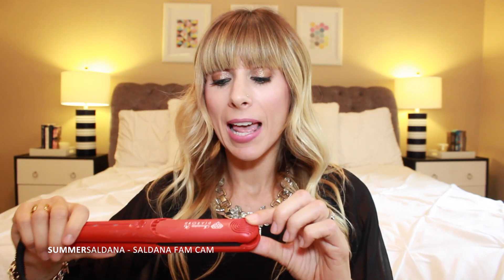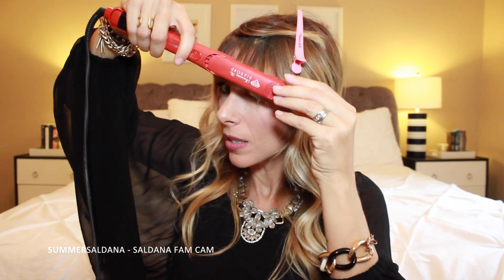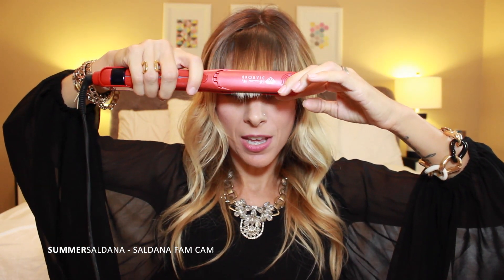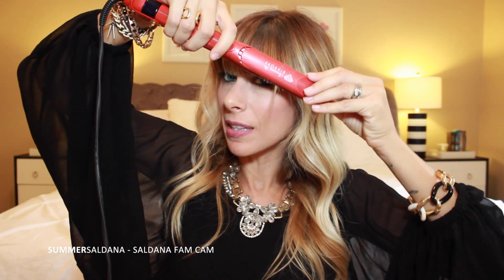How to Style Bangs | Summer Saldana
Quick Tip Tutorial! How I style my bangs! I also want to do more of these quick tip videos, so make sure to let me know what else you guys want to see! xo

♡ SHOPPING LINKS & DISCOUNTS ♡

♡ IPSY: 4-5 beauty products in a new makeup bag every month delivered to your door, for just $10!
♡ MEMEBOX: (Use code P694C7 for $5.00 off any order over $30.00)

♡ MOST IMPORTANTLY OF ALL ♡
My passion and desire is not just to share my thoughts about life & beauty, but also to encourage you that wherever you happen to be in life or whatever it may be that you're going through, you are most definitely not alone!

"Like Paul and every other believer, my life is no longer my own. The focus must not be on me, but on Christ. When someone hears from me publicly, I want it all to point to Him." {quote from John MacArthur}

But, this channel is not just about me!
It's actually just as much about you & your stories as well, as I've been so blessed by the beauty of all of our unique stories and lives shared.

xoxo, Summer